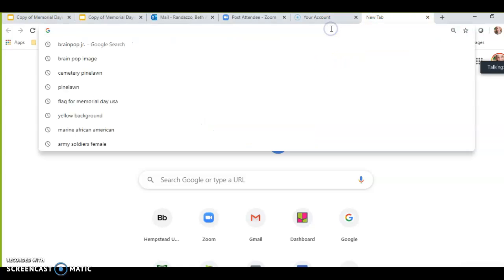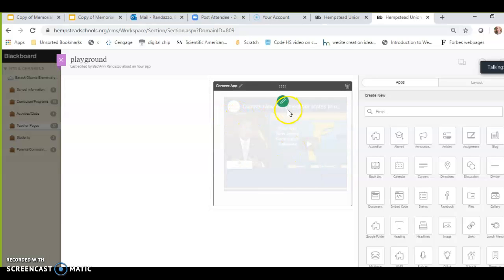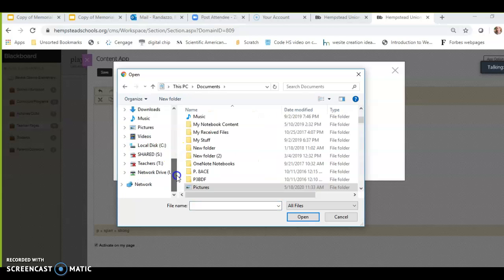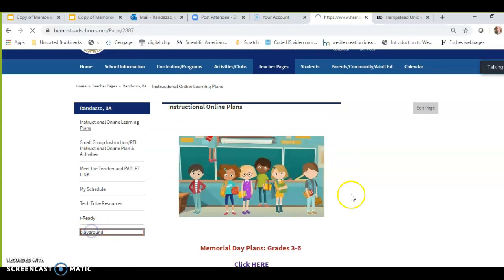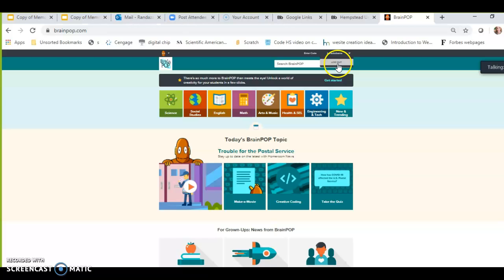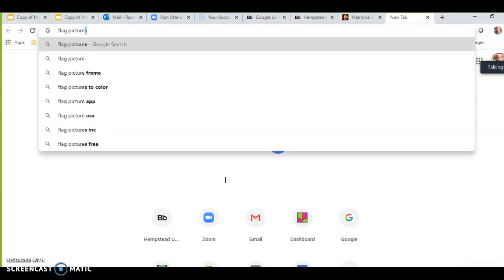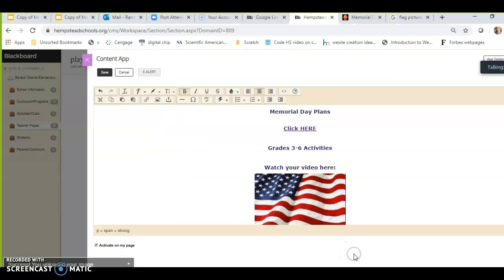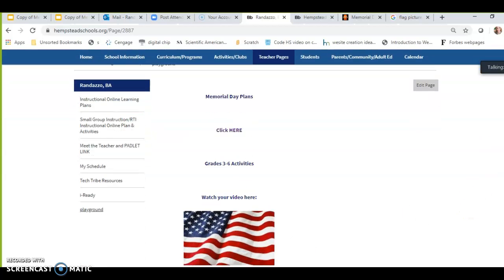Teacher page's linking image and text and Background Colors